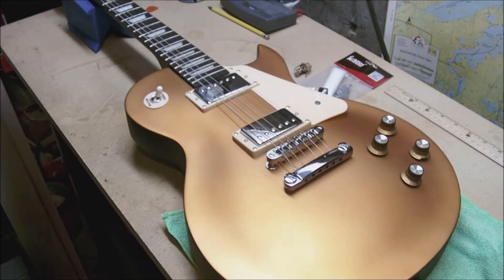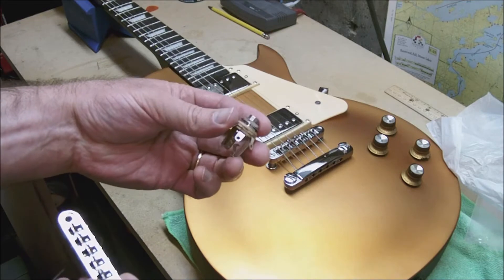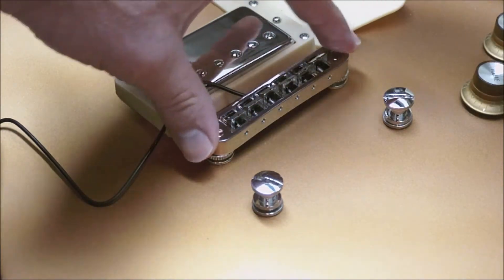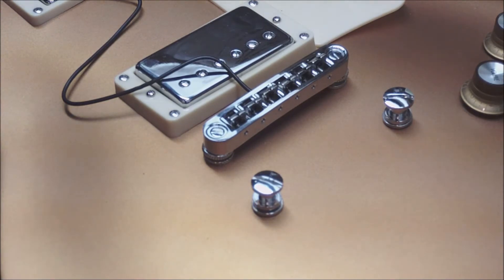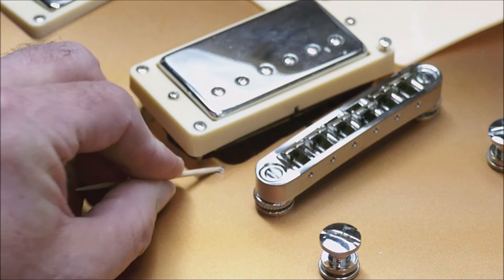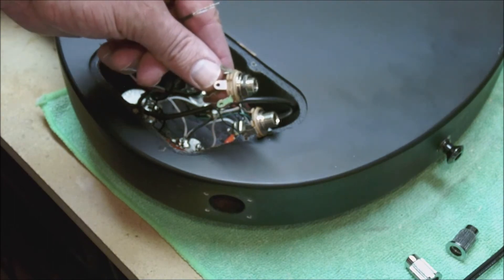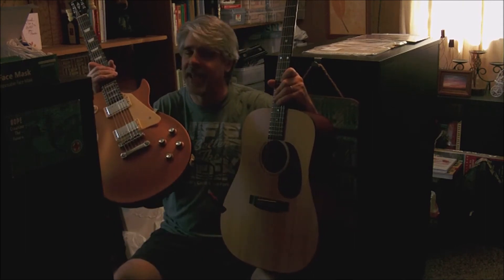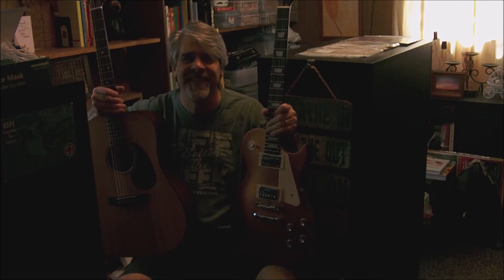Harley Benton SC-400 SGT Classic Series with piezo mod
I've added a piezo bridge to my Harley Benton to make a low-cost hybrid guitar.  Below is a list of parts and links.  Enjoy!

KAISH Tune-o-Matic Piezo Bridge Pickup LP Piezo Bridge Pickup for LP *in the video I called it a "Stop Tailpiece" bridge - sorry for the mistake...

1/4" TRS to Dual 1/4" TSF Stereo Breakout Cable